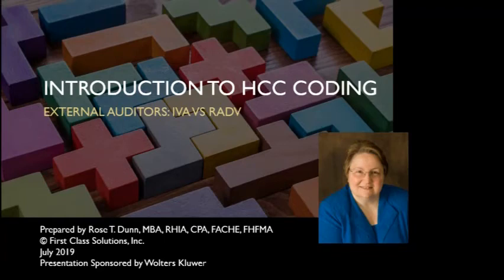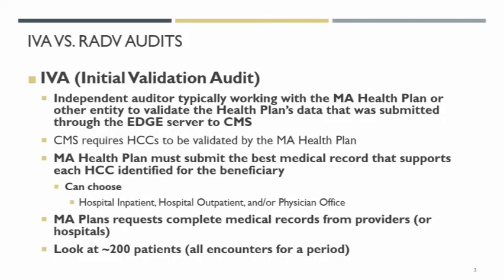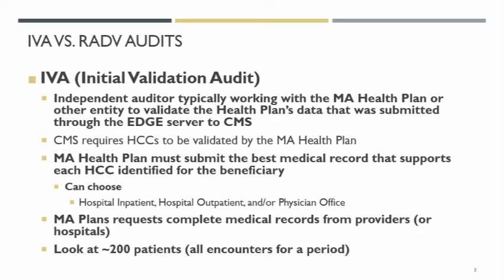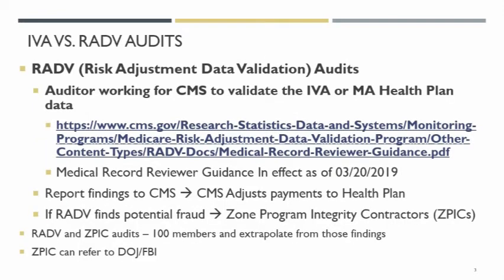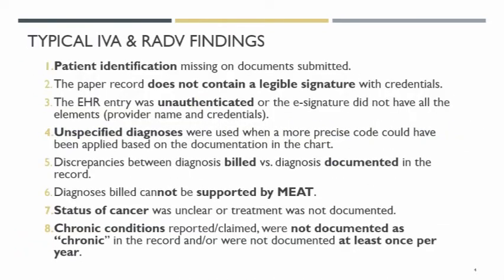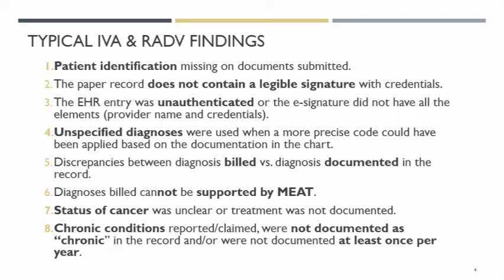Intro to HCC Coding: External Auditors: IVA vs RADV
Learn more from Rose! Go beyond just the diagnoses — really understand the methodology behind HCCs with the course “Fundamentals of HCC Coding.”